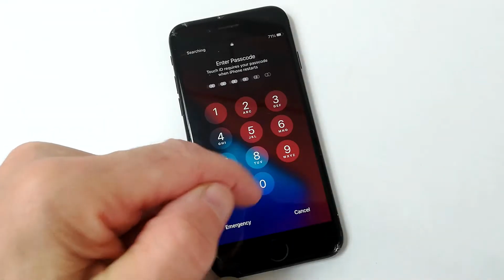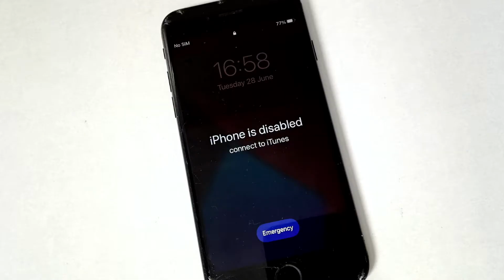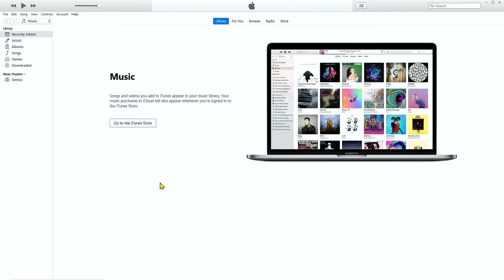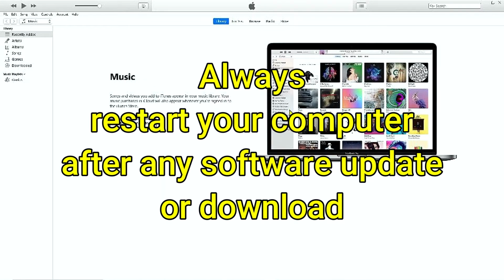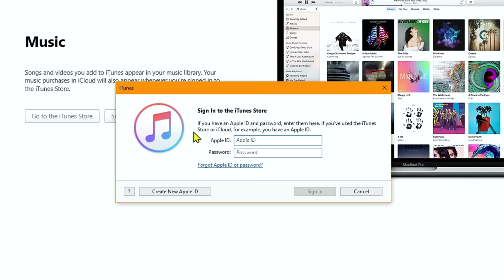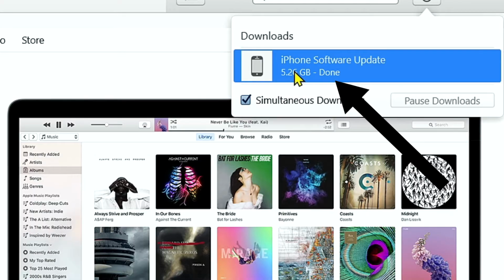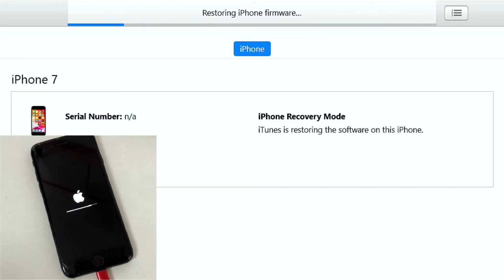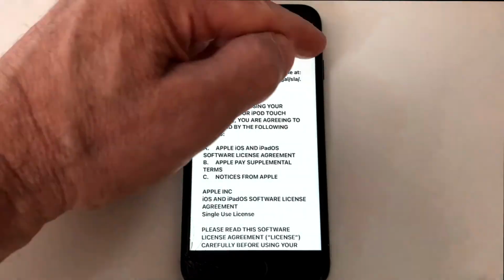How to Unlock an iPhone 7 Forgot Password with Computer, iPhone is Disabled Connect To iTunes Reset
Learn how to unlock your iPhone 7 if you forgot a password with a computer if an 'iPhone is disabled connect to iTunes' message appears after too many incorrect password attempts and your iPhone is now locked! This video helps to fix any problems with it not working when restoring your iPhone so watch this video to help you to resolve any issues or problems you might be having, not only for the iphone 7 and 7 Plus, but also other iphones too. In this video I'll show you how to download iTunes when your iPhone is disabled and restore it back to its original factory settings through iTunes on your computer. For the iPhone 11, iPhone X, iPhone SE2, iPhone 8 Plus, iPhone 8, iPhone 7 Plus, iPhone 7, iPhone 6S, iPhone 6, 5 and previous models take a look at the link below to another video.

Timestamps:
00:00 How to Unlock iPhone if Forgot Password
01:40 What is an Apple ID & Activation Lock
02:27 What You'll Need To Unlock an iPhone With iTunes
02:58 How To Download iTunes on a Computer
03:40 How To Find an Operating System on a Computer
04:42 How To Update iTunes To The Latest Version on a Computer
05:06 What Cables are Used for Connecting an iPhone To a Computer
06:35 Sighning in To iTunes
07:14 How To connect an iPhone to iTunes 1st Method
08:00 How To connect an iPhone to iTunes 2nd Method
09:00 How To Check iTunes' iPhone Software Download Speed (for slow internet speed)
10:02 iTunes Restore Process initial Messages
10:38 iTunes Restore Process Progressive Stages
11:25 iTunes Restore Process Completion Messages
11:52 iPhone Restored To Factory Settings and First Time Setup

If you've forgotten your password then connecting your iPhone to iTunes on a computer will restore your iPhone to its original factory settings and erase any existing password on the device. Also called a factory reset, this process not only erases the previous password on the iPhone to be restored, but it also erases all files including; contacts, videos,  photos and everything else you may have on your iPhone.

APPLE CUSTOMER SERVICE USEFUL LINKS

AMAZON US:
Ugreen USBC Multiport Adaptor as used in this video!

Budget Belkin Magsafe Charger Alternatives (got mine from Apple)
iPhone 13 PRO Cases
iPhone 13 PRO Accessories
iPhone 13 PRO Screen Protectors

AMAZON UK:
Belkin Boost Charge PRO
LG Ultragear Gaming Monitor

iPhone Disabled Connect To iTunes iPhone 11, X, SE, 8 Plus, 8, 7 Plus, 7, 6S, 6, 5S, 5 & Earlier